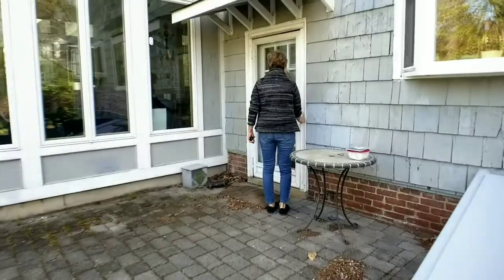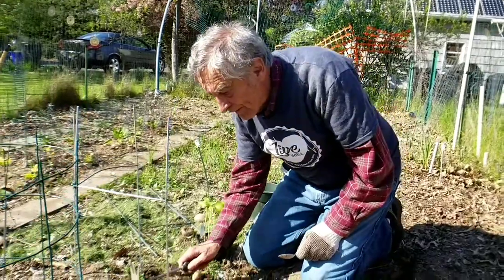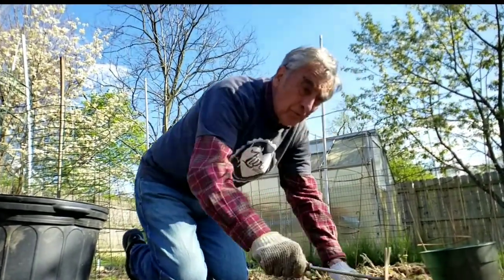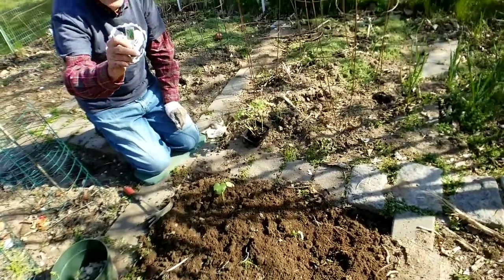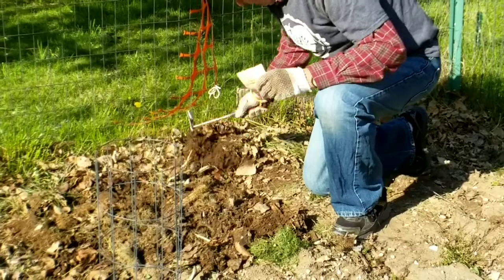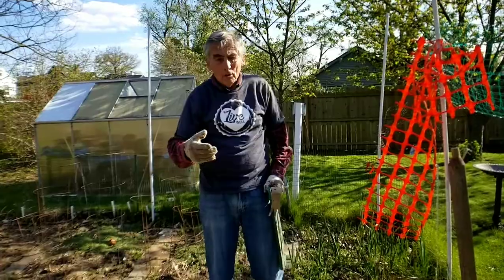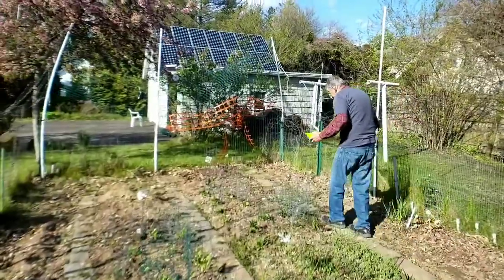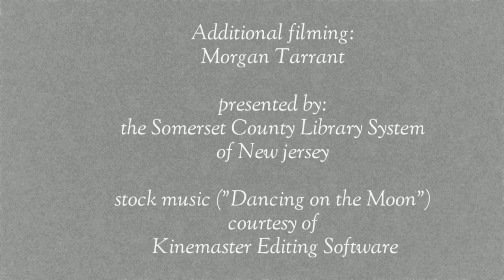Gardening Tips with Farmer Bob